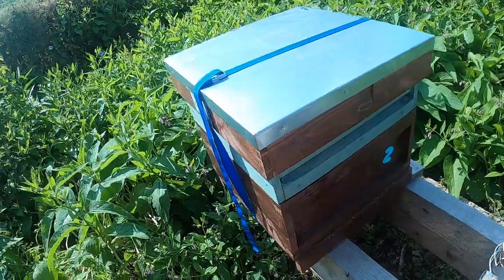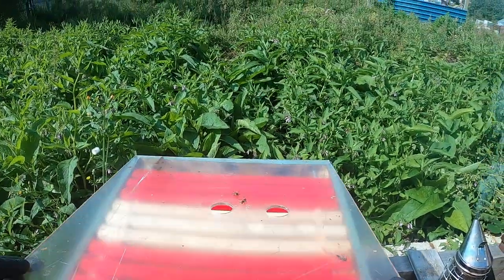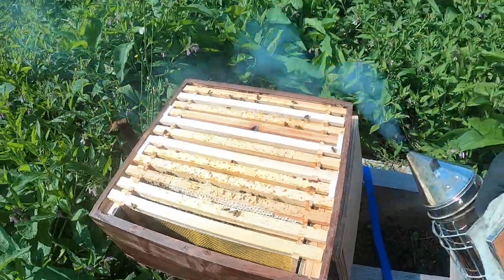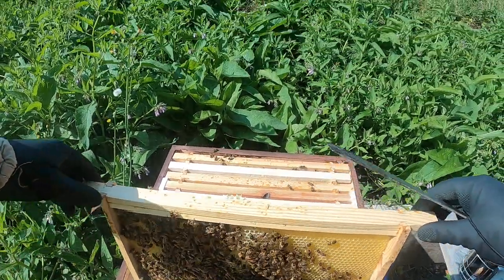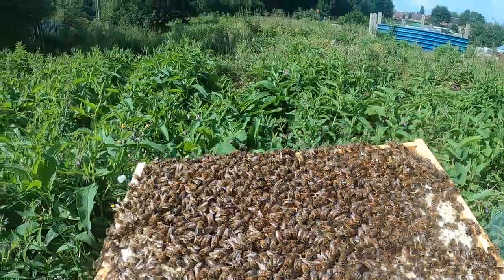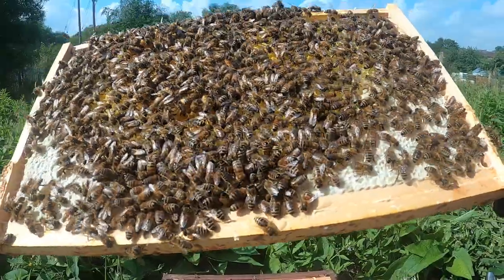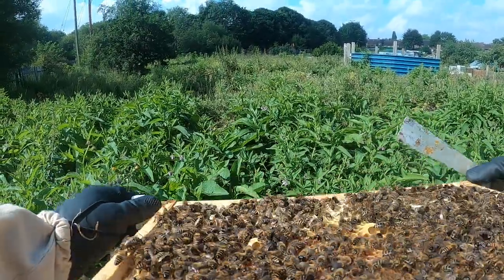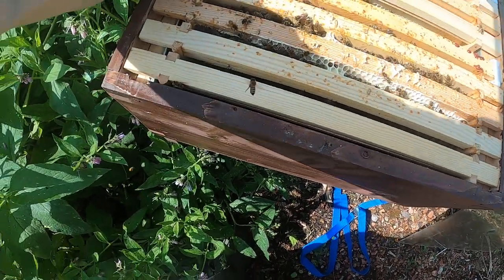Re-inspecting Hive 2, we're there Queen cups? are there eggs?